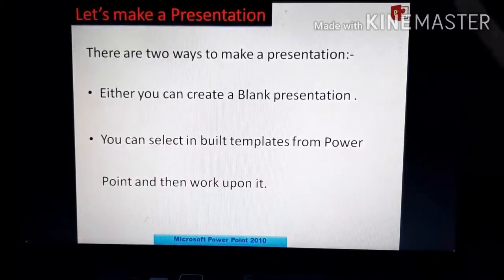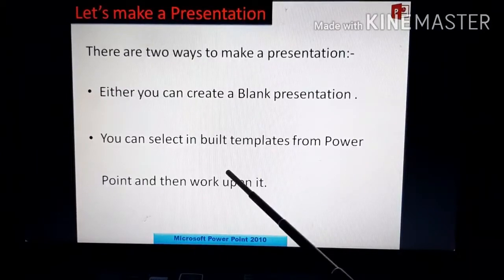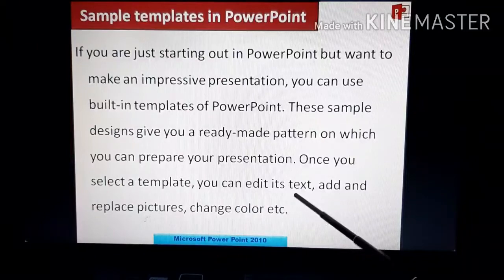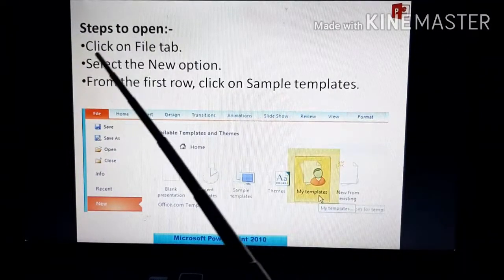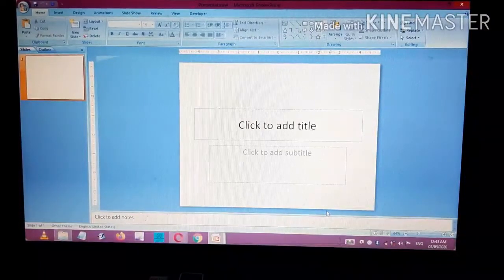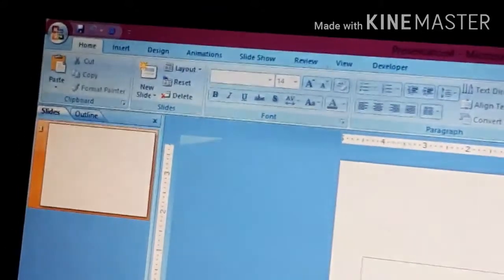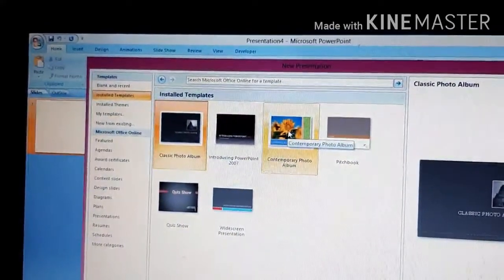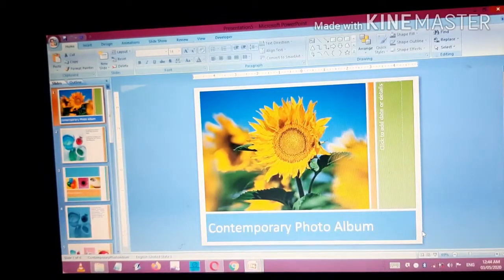Topic:- MAKING A PRESENTATION| Subject:- Computer(CBSE) | Class:- V | SOURABH SRIVASTAVA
HELLO STUDENTS,
Here i am with another video of Making A PRESENTATION . In this video it is explained in very easy and simple language so that you can understand the topic .